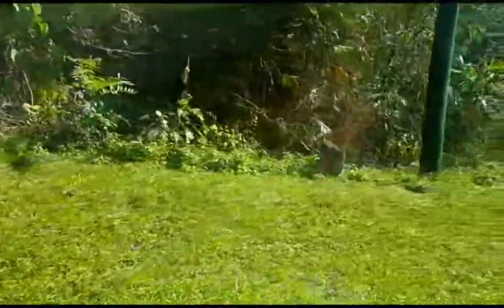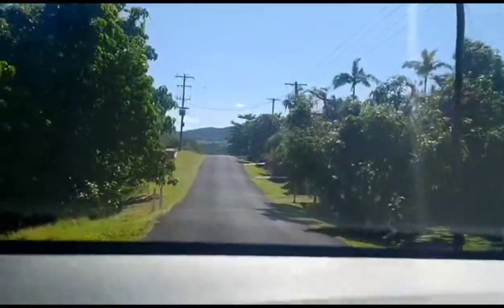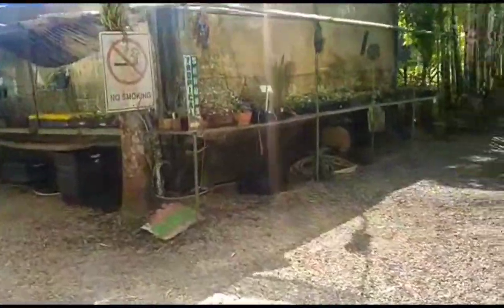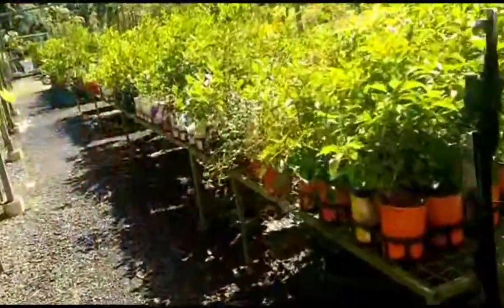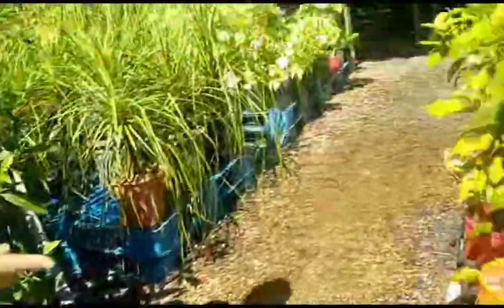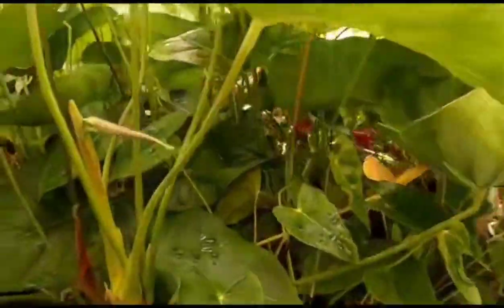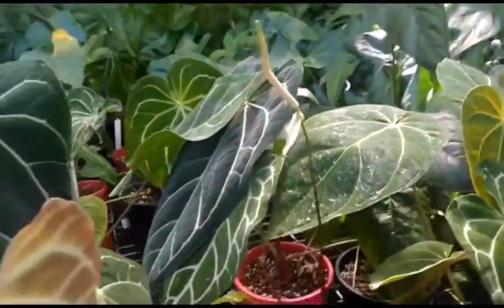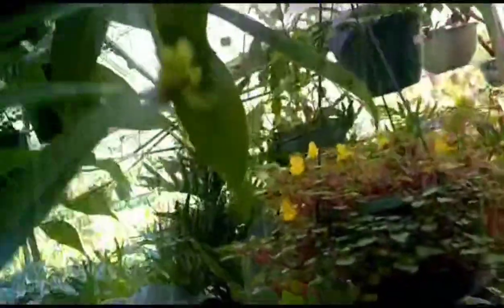Beautiful Places and Lots of Plants